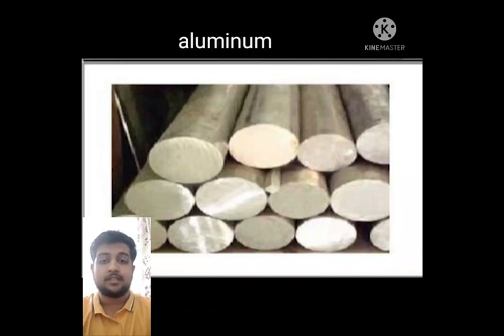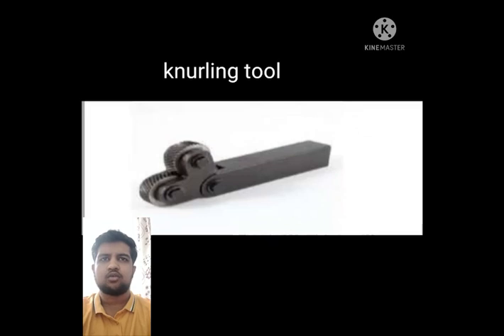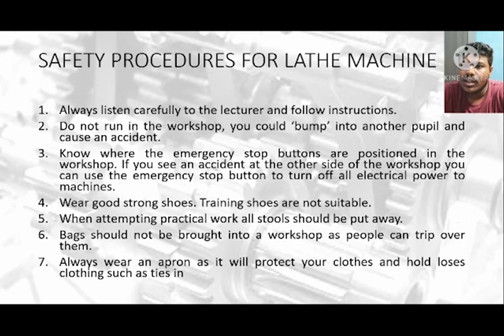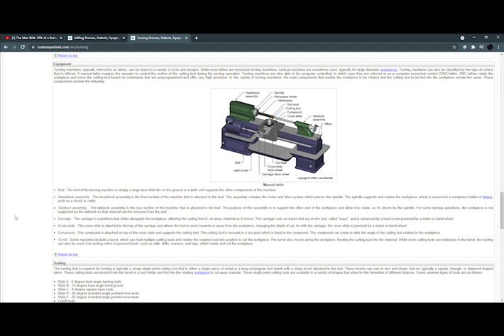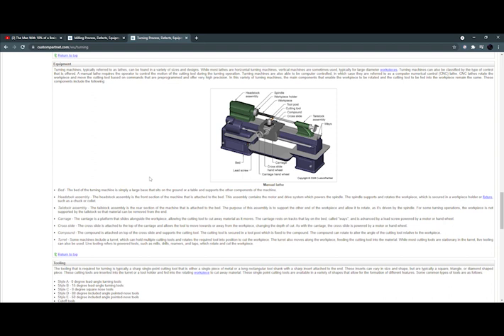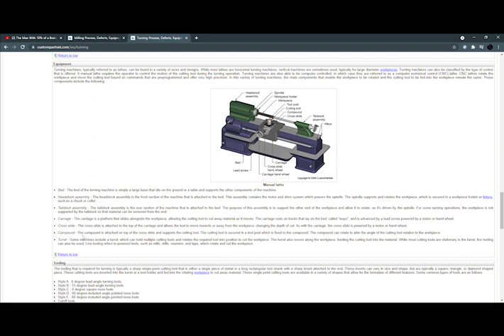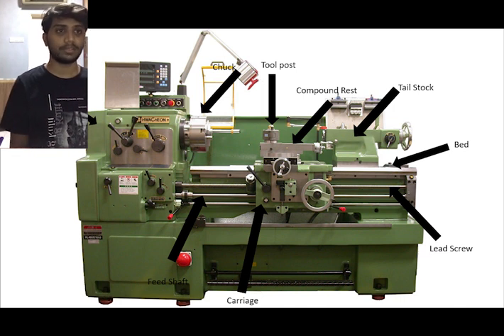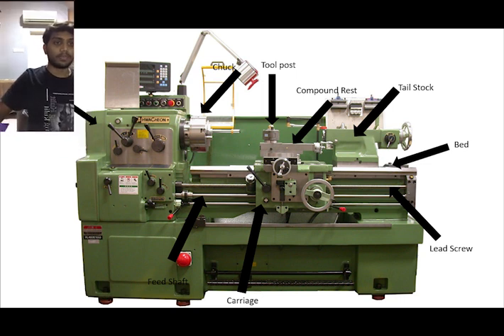lathe machine video group 7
syakir akmal F1008
poovindran F1131
chastan brian F1012
yaashwin nair F1022